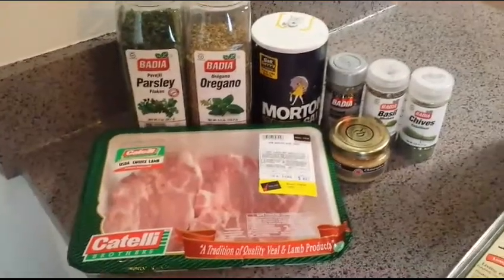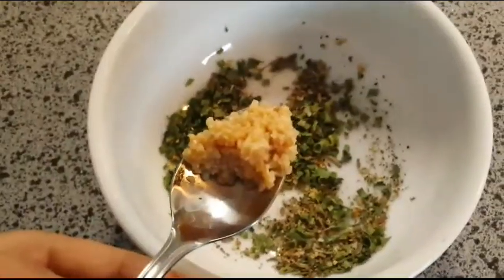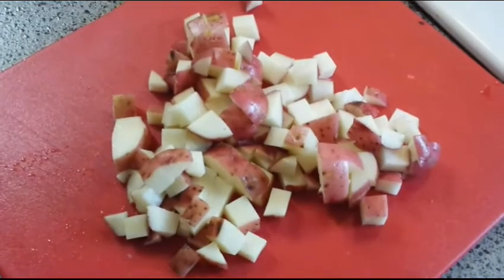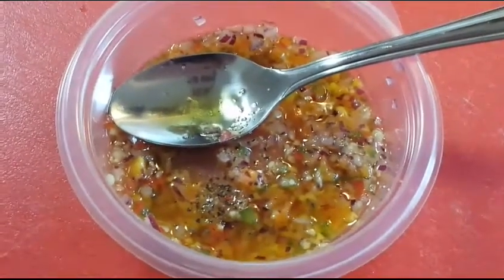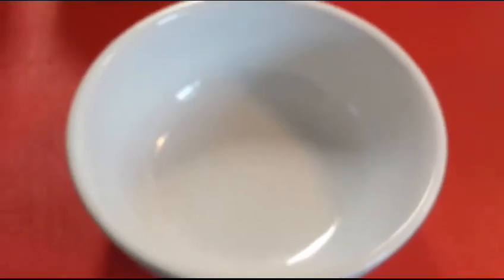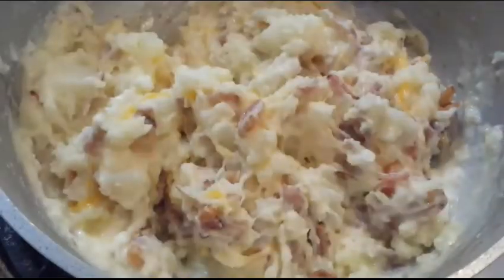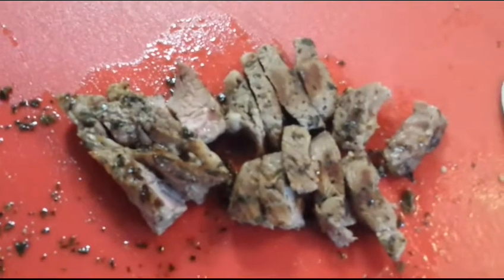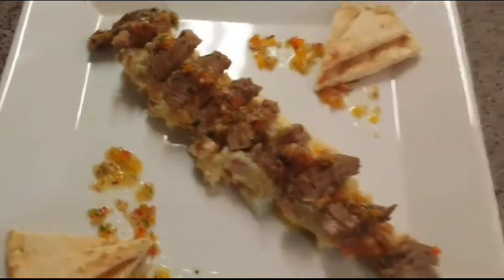Lamb & Mash By Chef Julio Zuñiga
Red Mash Potatoes W/ Bacon,
Mixed Cheese.
Lamb Shoulder Chops
Sliced Up Served W/ A
Red Onion, Multi Color Peppers, Garlic, E.V.O.O Sauce
W/ A Side Of Pita Bread